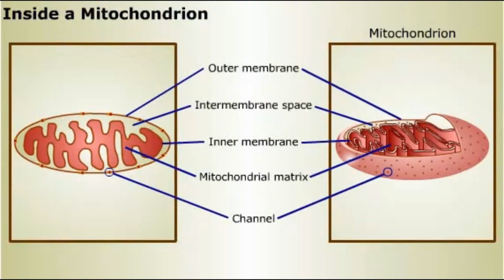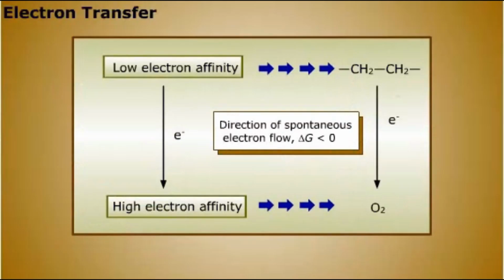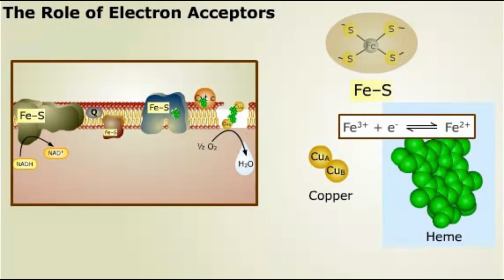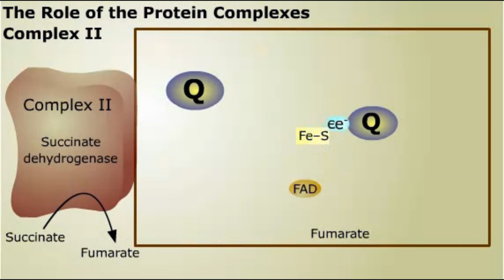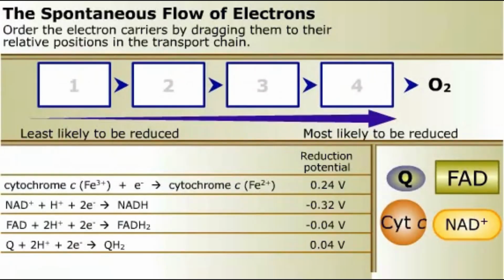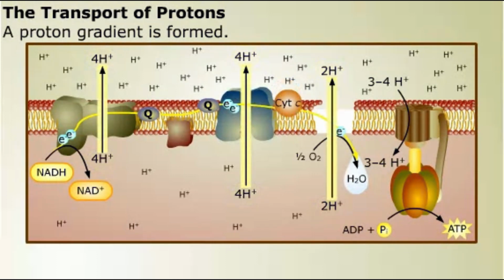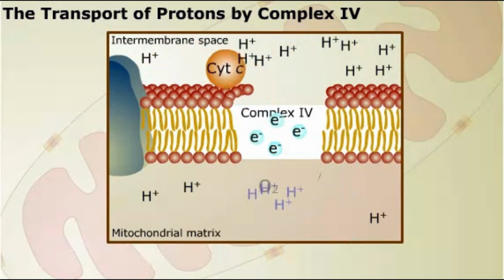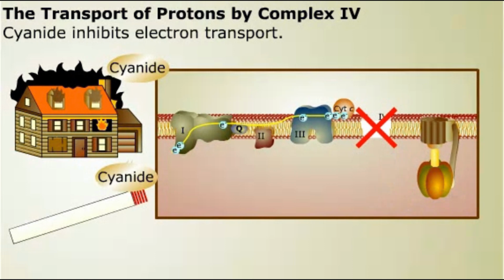Electron Transport Chain ETC